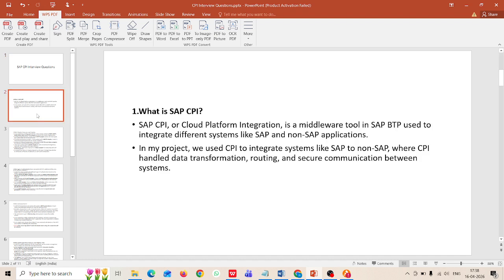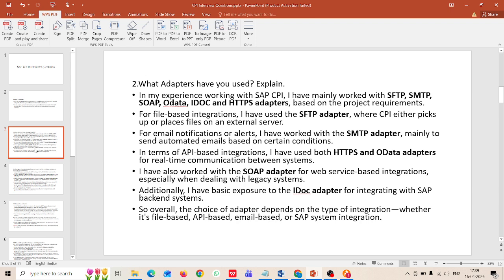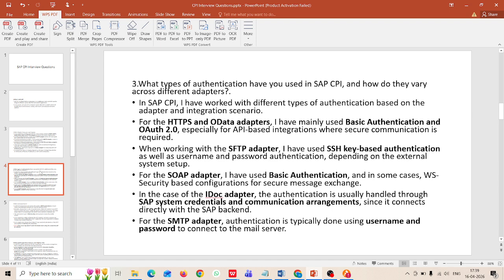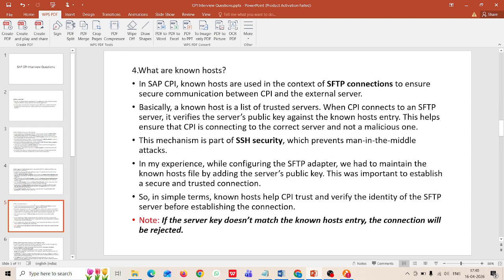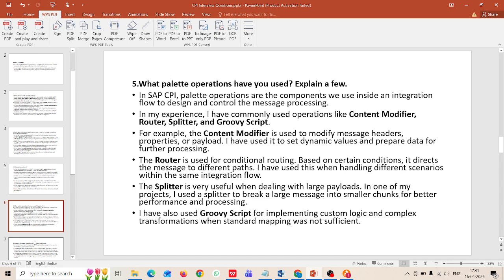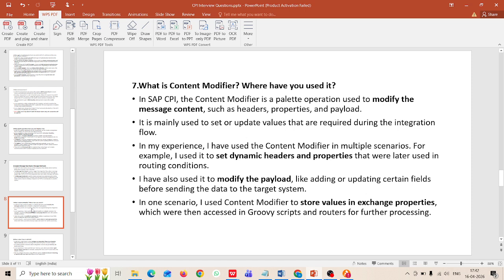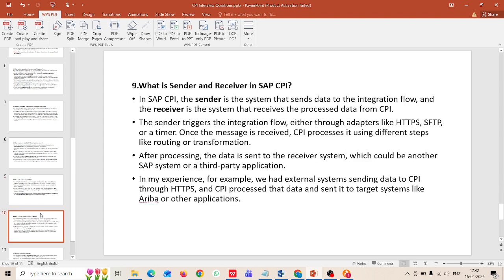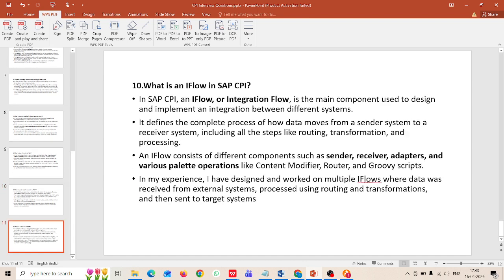SAP CPI Interview Questions_Part1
In this video, I am sharing real SAP CPI interview questions that I personally faced, along with practical answers based on my project experience.

This video will help you understand how to answer confidently in SAP CPI interviews using real-time examples.

Topics covered:
- What is SAP CPI
- Adapters in SAP CPI
- Authentication methods
- Known Hosts (SFTP Security)
- Palette Operations
- Content Modifier
- Start Timer
- Sender and Receiver
- IFlow in SAP CPI

If you are preparing for SAP CPI or SAP Integration Suite interviews, this video will be very helpful.